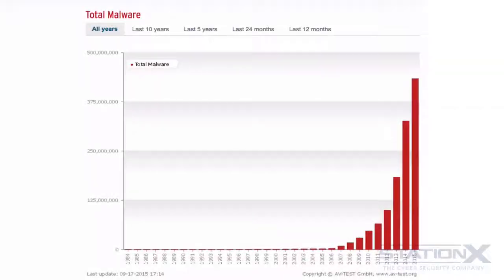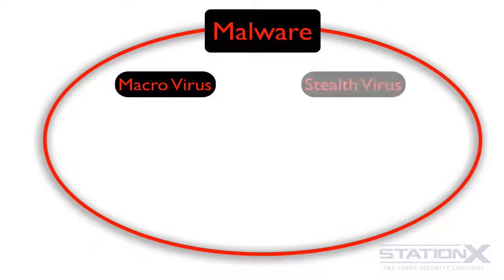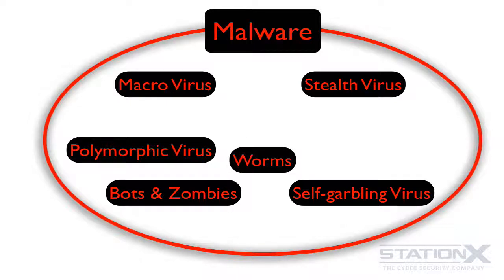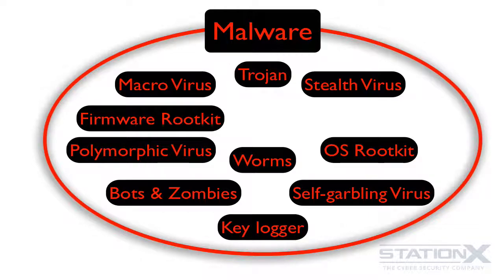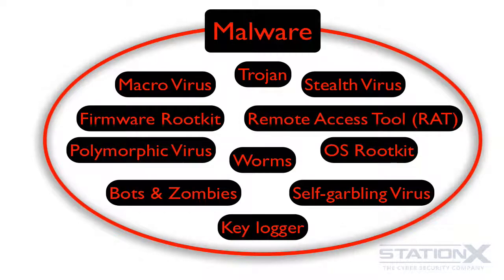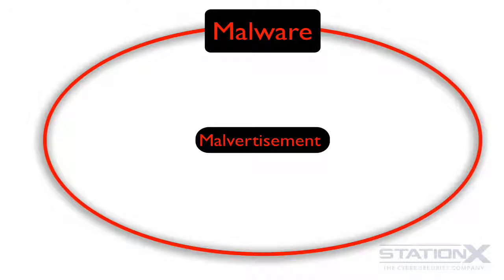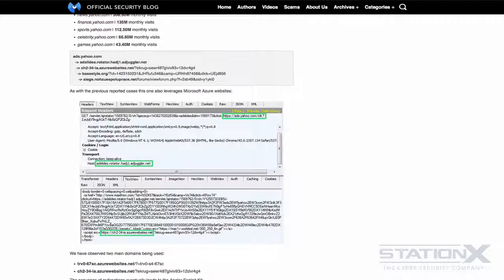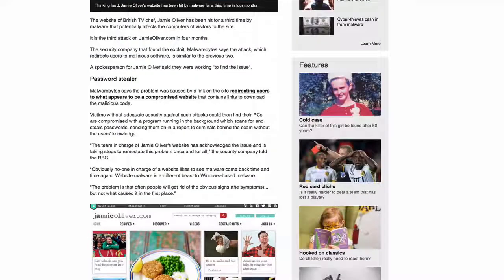Hacking Tutorial | 020 Malware viruses rootkits and RATs.mp4